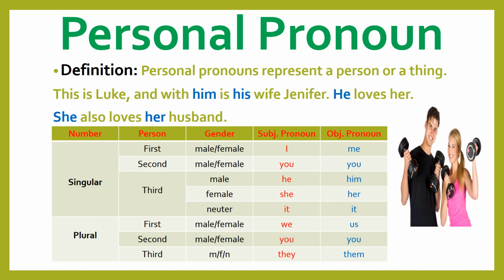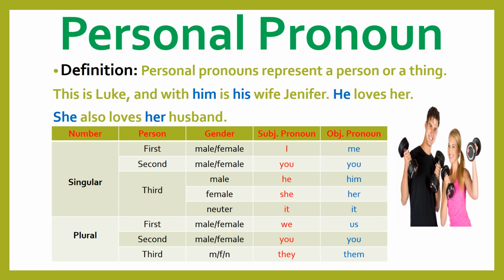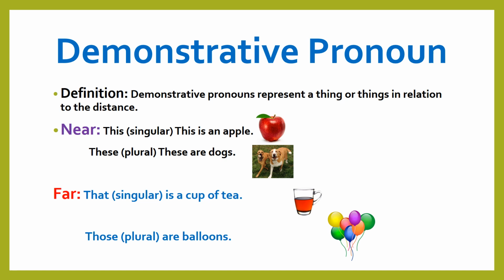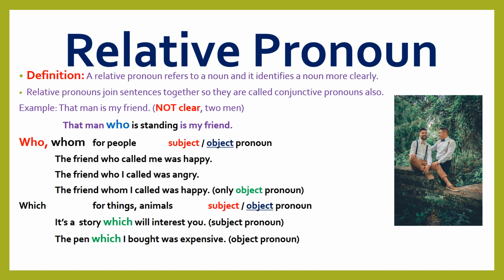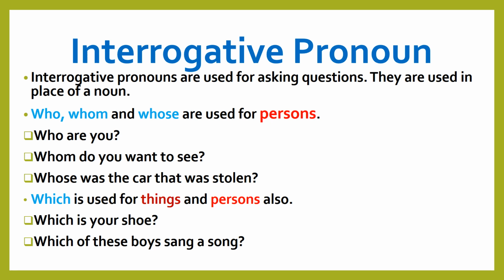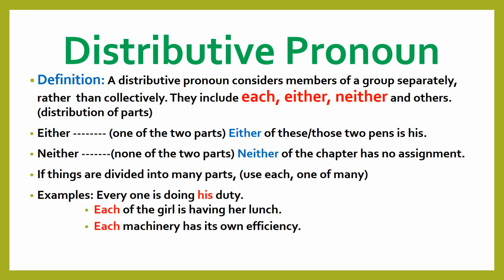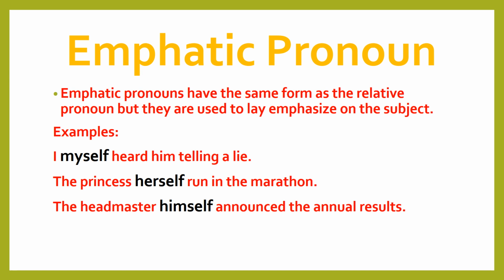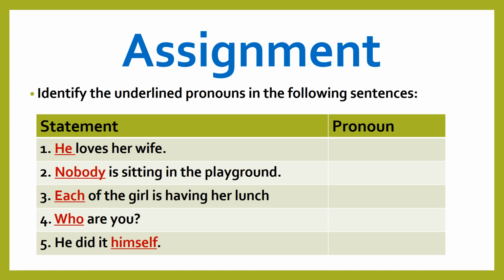Pronouns|| Class 9||English ||PTB